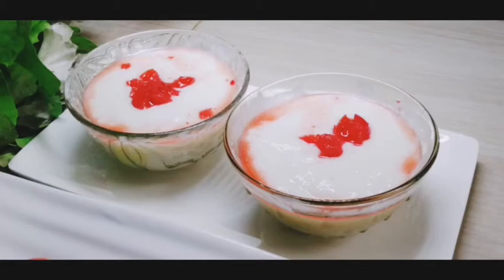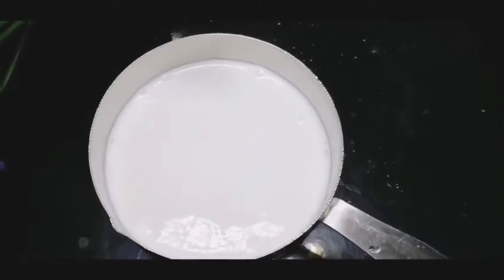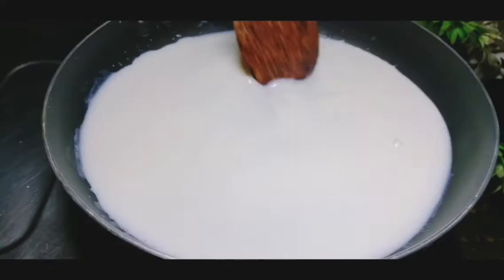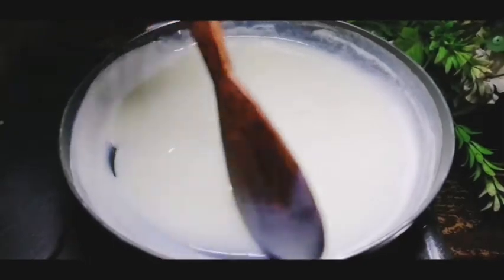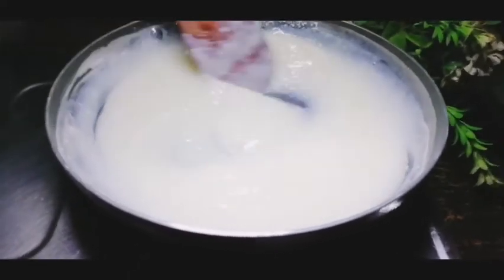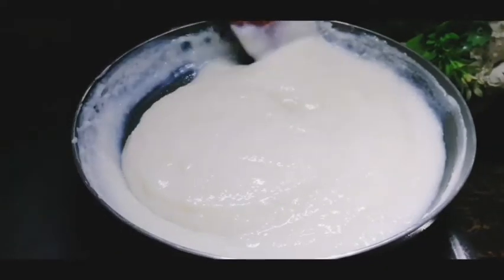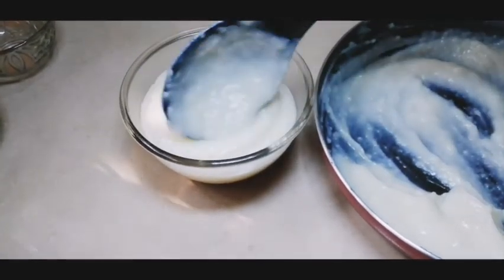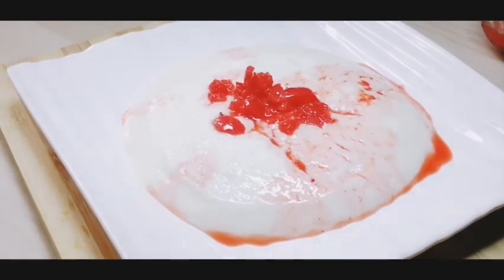Icecream രുചിയുള്ള Cream Coconut Pudding || Easy pudding for Beginners